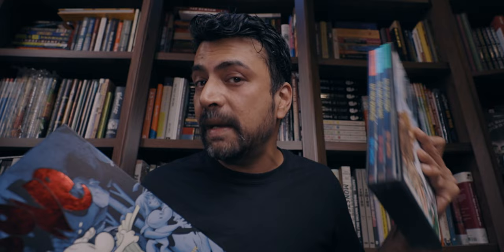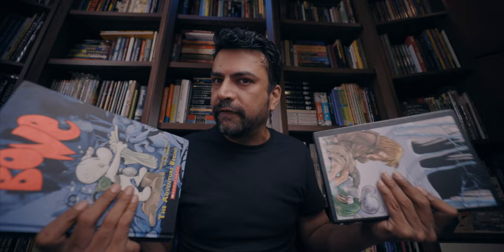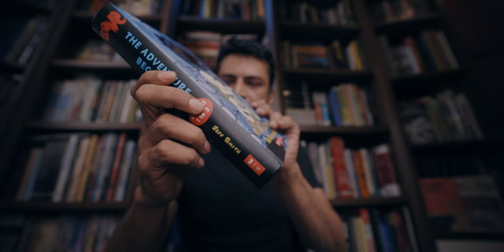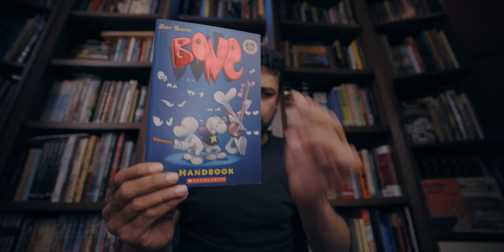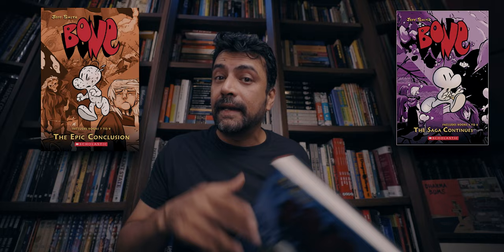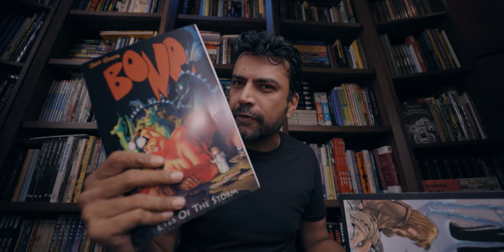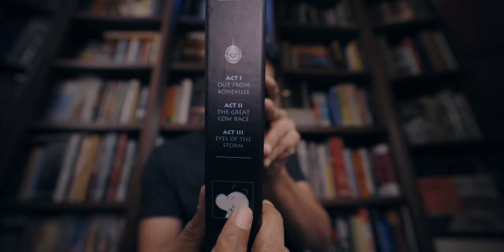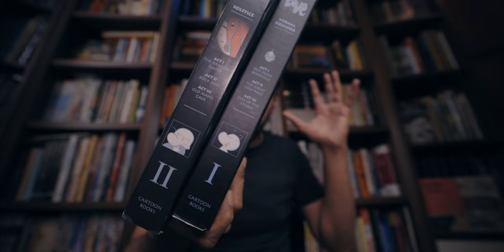Jeff Smith's BONE : Are these RARE EDITIONS? (doesn't matter, they're great!)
Bone is not only one of my favourite comics of all time, it is also the comic I have sampled in the most number of different editions. In this episode, I look at two uncommon editions: a 3-in-1 colour hardcover omnibus set and a slipcased set of paperbacks.
I guess they're a bit rare, in that they don't seem easily available, but not expensive when I have found them, and the value of these books is really in the joy of reading them!
Join me for a quick look and brief chat about my experiences and thoughts with these two different presentations of Jeff Smith's comics classic!

We are on Twitter! @ftlocomics